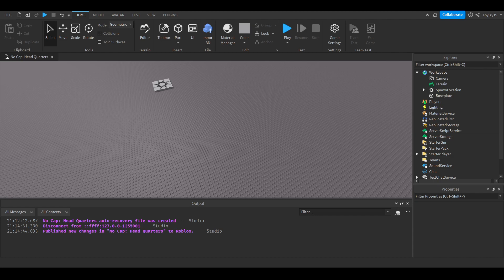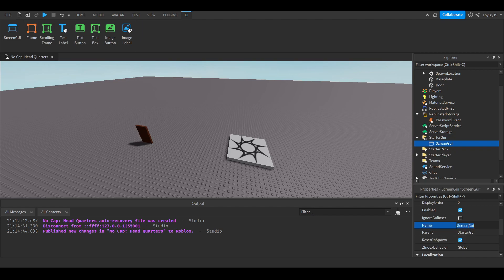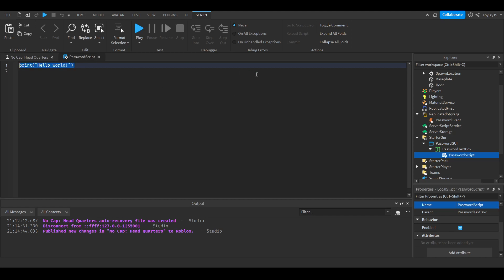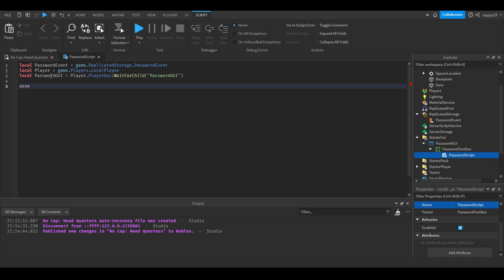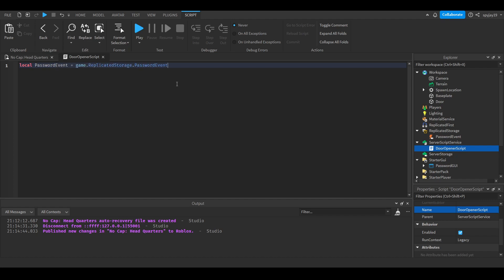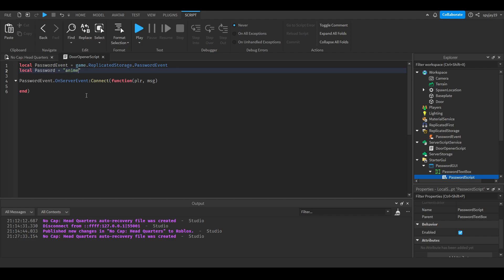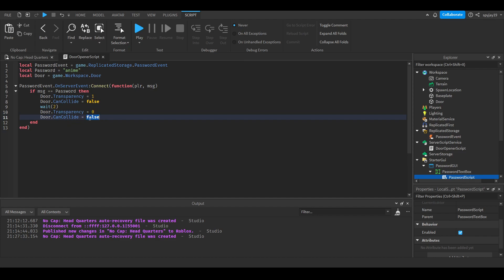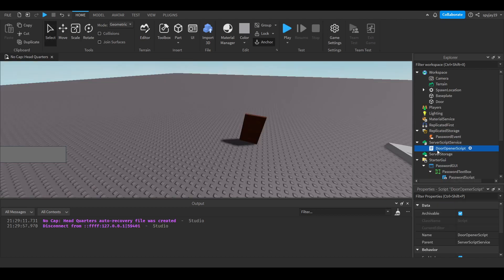How to make a Password door GUI system in Roblox! (Roblox Studio 2022 Scripting Tutorial)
password script:

local PasswordEvent = game.ReplicatedStorage.PasswordEvent
local Player = game.Players.LocalPlayer
local PasswordGUI = Player.PlayerGUI:WaitForChild("PasswordGUI")

PasswordGUI.PasswordTextBox.FocusLost:Connect(function()
local msg = PasswordGUI.PasswordTextBox.Text

PasswordEvent:FireServer(msg)
end)

door opener script:

local PasswordEvent = game.ReplicatedStorage.PasswordEvent
local Password = "anime"
local Door = game.Workspace.Door

PasswordEvent.OnServerEvent:Connect(function(plr, msg)
if msg == Password then
Door.Transparency = 1
Door.CanCollide = false
wait(2)
Door.Transparency = 0
Door.CanCollide = true
end
end)